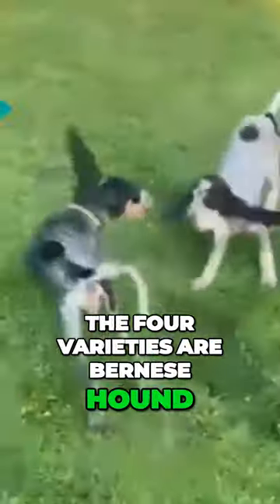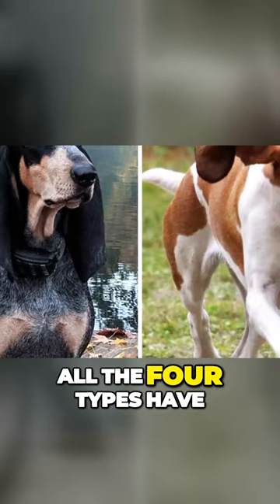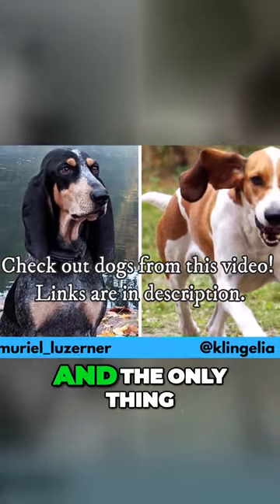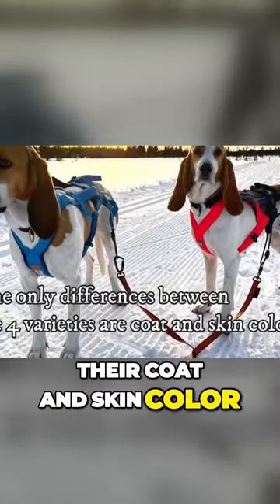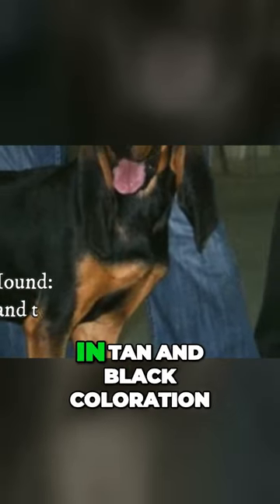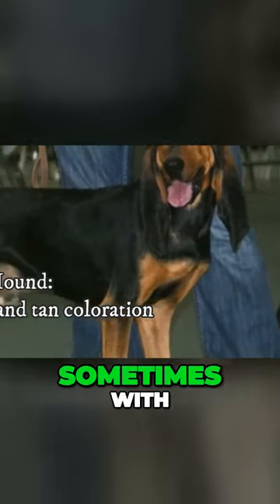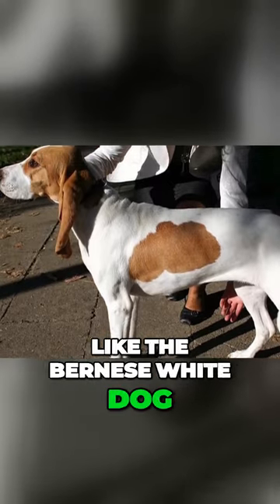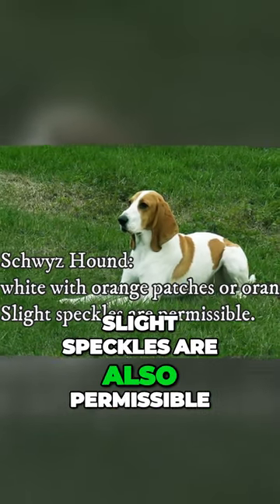Swiss Hound - Dog Breed With Four Colorful Varieties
Short Swiss Hound description:
The Schweizer Laufhund exists in four different varieties. Those are Bernese Hound, Jura Hound, Lucerne Hound and Schwyz Hound. All the four types have the same size, body type, face type or apperance and the only thing that separates them apart is their coat and skin color.

The Swiss Hound has athletic body, which is indicating strength and endurance, lean head, pretty long muzzle and very long majestic ears.